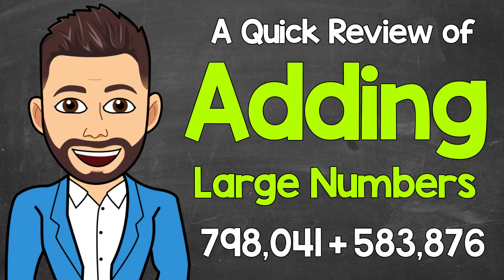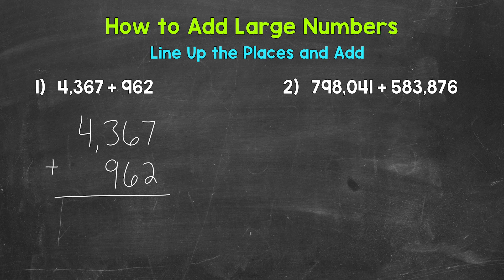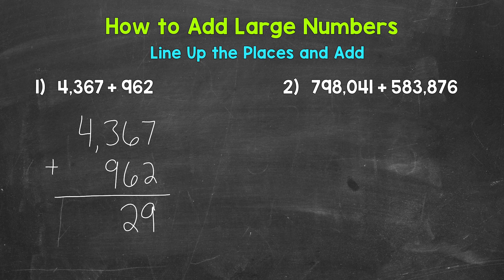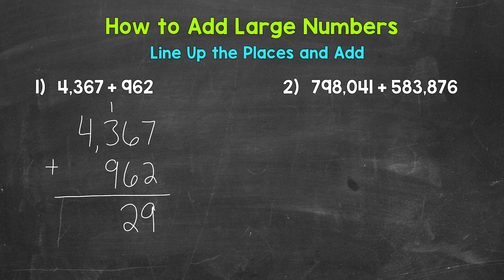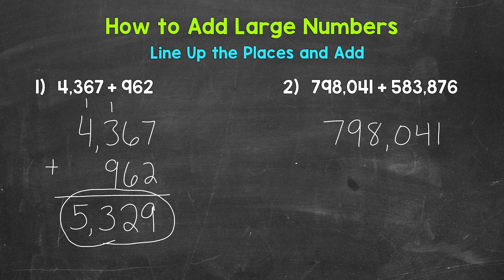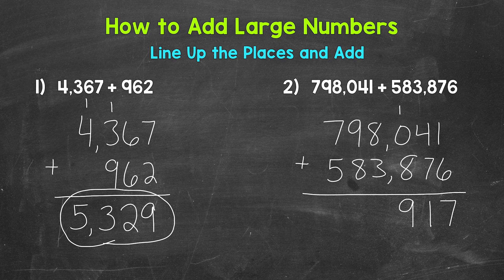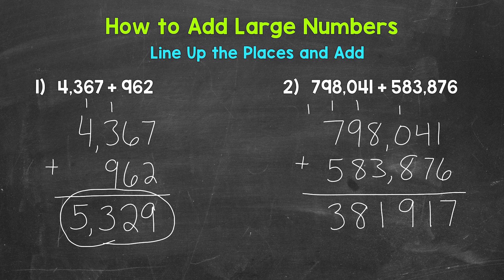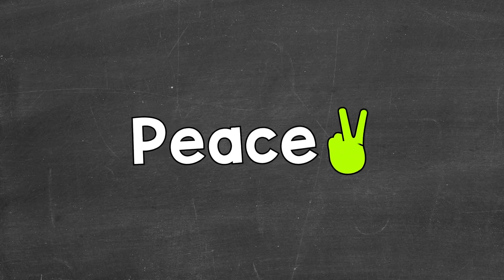Adding Large Numbers | How to Add Without a Calculator | A Quick Review | Math with Mr. J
Welcome to Adding Large Numbers with Mr. J! Need help with how to add without a calculator? You're in the right place!

Whether you're just starting out, or need a quick refresher, this is the video for you if you're looking for help with addition without a calculator. Mr. J will go through examples of adding large numbers and explain how to add without a calculator.

Hopefully this video is what you're looking for when it comes to adding without a calculator.